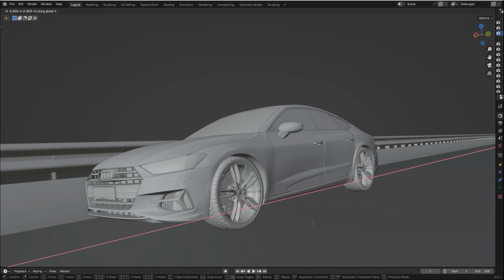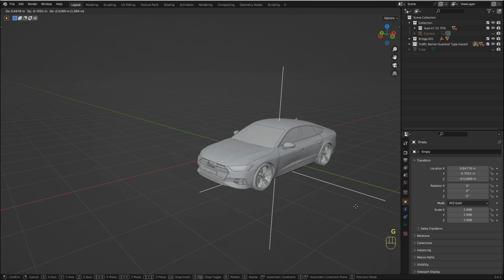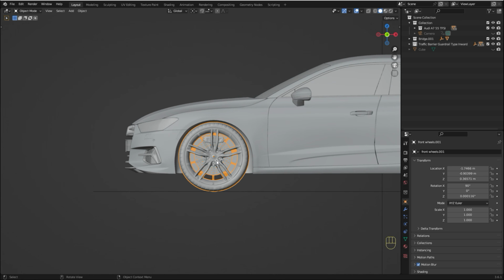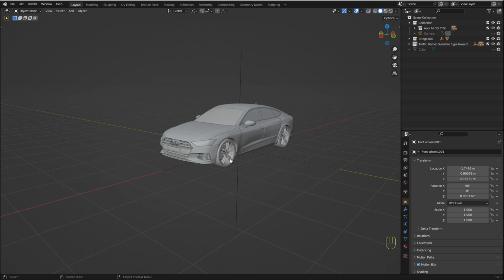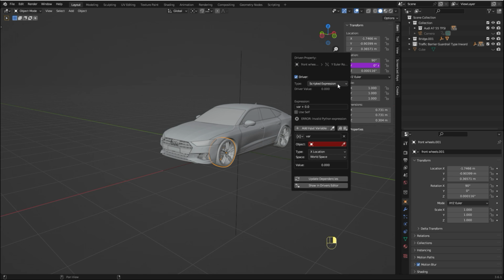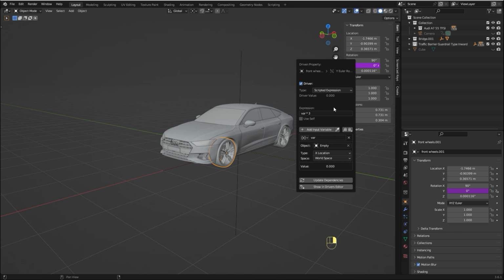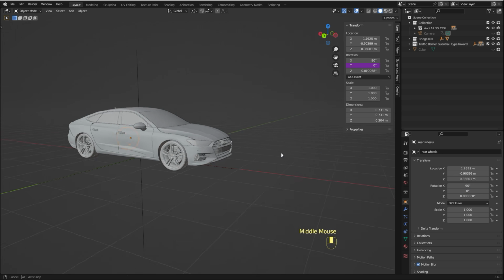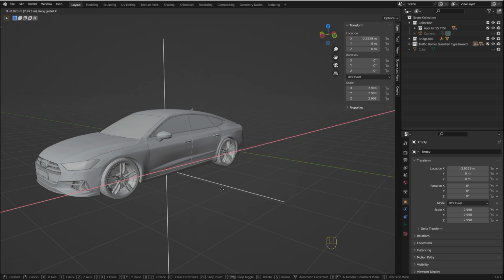How to Make Car Wheels Rotate With the Movement of the Car in 1 Minute - Blender Tutorial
In this quick Blender tutorial, I'll show you how to make the car wheels rotate in sync with the car's movement. You'll learn how to add drivers to the wheels, configure their rotation, and copy the drivers to all four wheels. This ensures you won't have to repeat the process for each wheel, saving you significant time.
This is just an introduction on how you can use drivers to start rigging your car. For a complete tutorial on fully rigging a car, I recommend watching this video by @SouthernShotty

The models used in this video are from Blender Kit and the HDRI is from Poly Haven.

My setup:
- RTX 3070 Ti 8GB
- Intel Core i7
- 32GB RAM
- Graphics Drawing Tablet